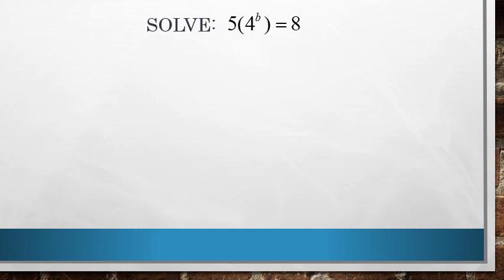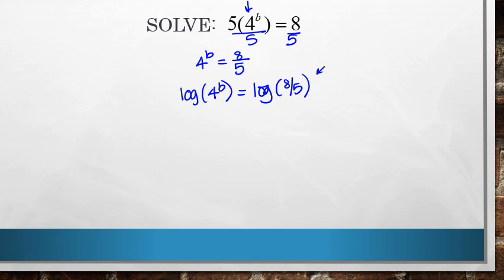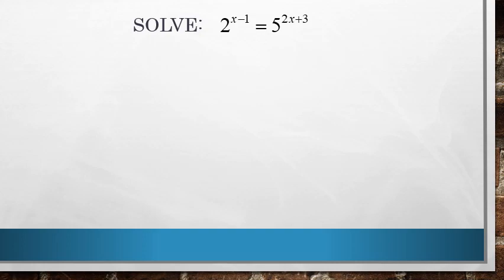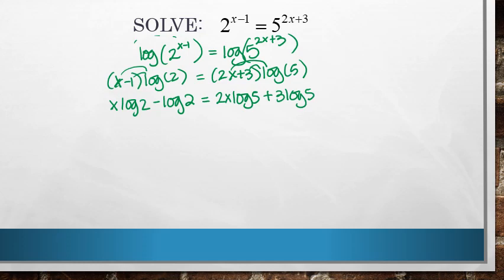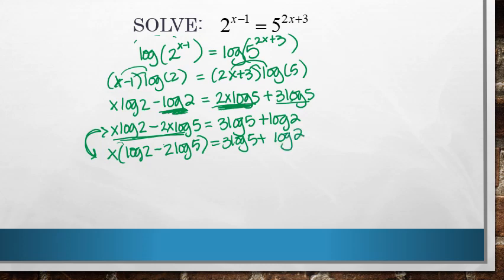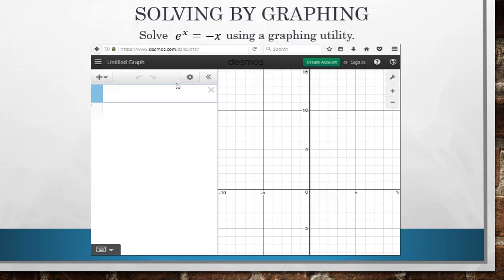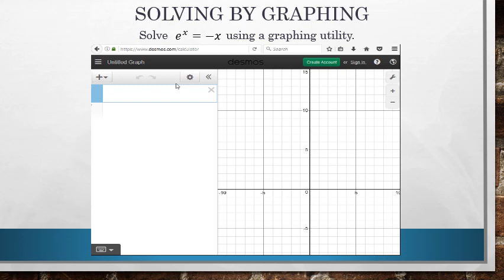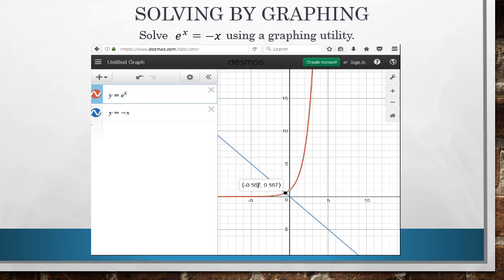4.3 - Solving Exponential Equations